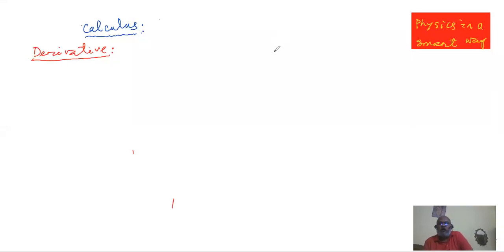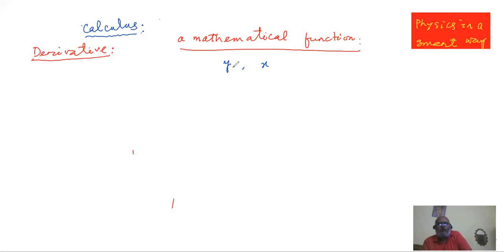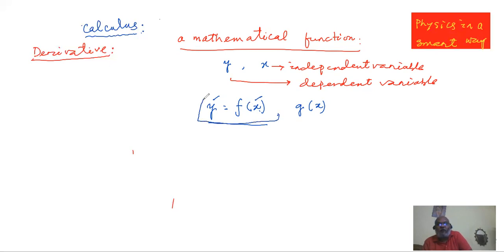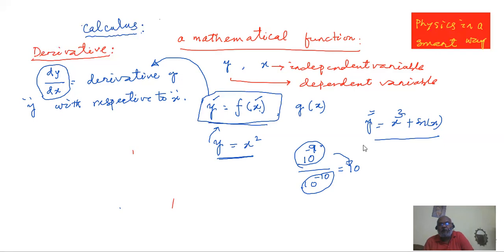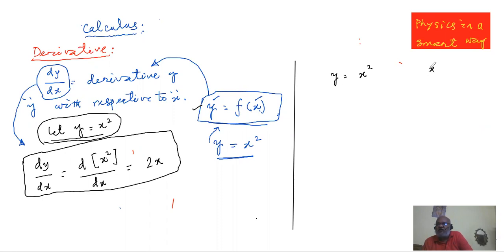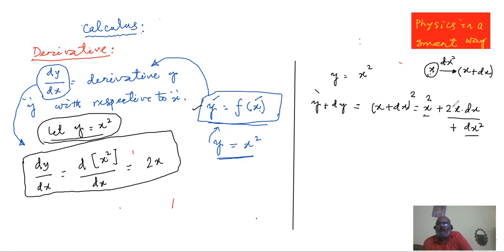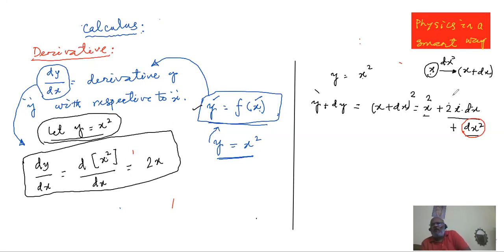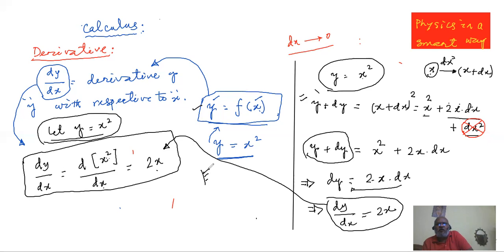Maths for Physics 3